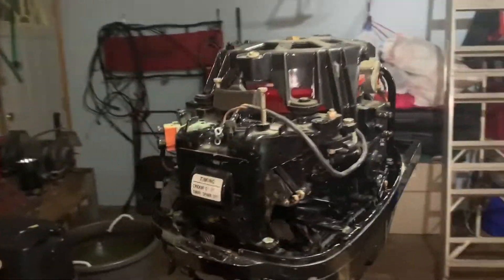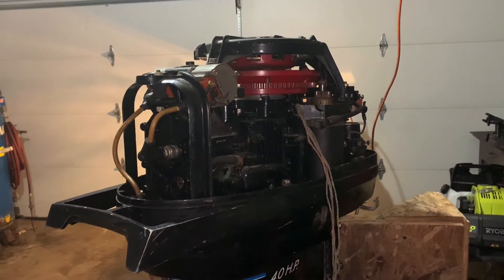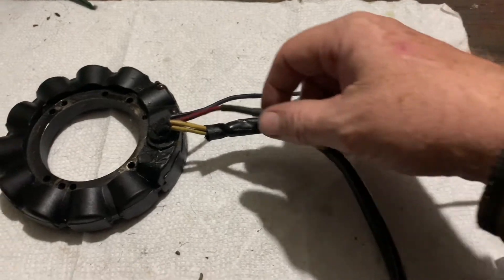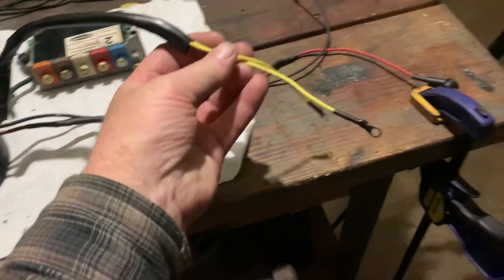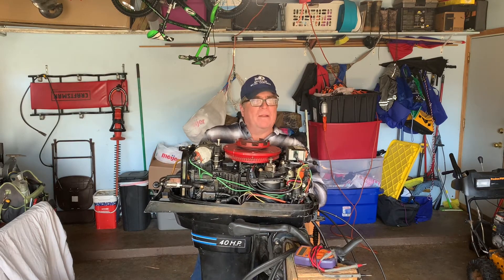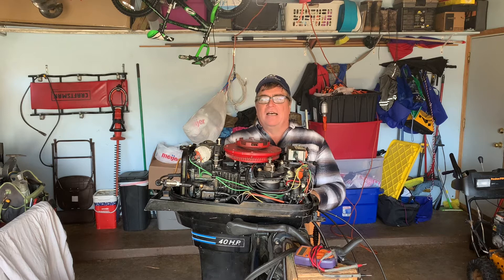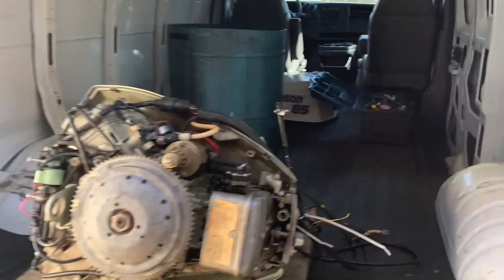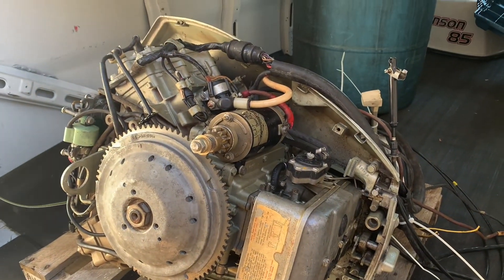1973 40 hp Mercury 402 - Part 1 of 6 - Will it Run? Bad Wiring Replaced & No⚡️Parts Motor or Runner?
I obtained this motor on trade for doing some work on a Duck Boat with a 50 hp Force ... (see previous videos). At first it had low compression in the top cylinder but after soaking in oil seems like the rings freed up and improved to 155 lbs in both cylinders.

The more immediate problem now is that the engine wiring harness is completely corroded and needs the stator replaced and only God knows what else.

Let’s look at this one with an open mind and see if we can bring her back from the brink.

Finally, I removed the flywheel without a puller...rookie move, in order to install the newly purchased Stator. This is not the proper way to do it since the timing will not be correct if it doesn’t go back on in exactly the same position. To put it back on properly I will need to get the top cylinder at TDC and line up the markings on the flywheel with the pointer in the window of the pull starter housing in order to get the flywheel in the proper position. If I still don’t get spark I’ll have to purchase a new (used) switch box and see if that corrects the problem .